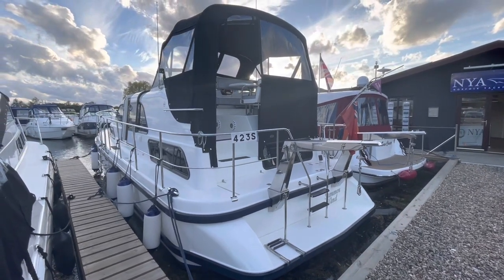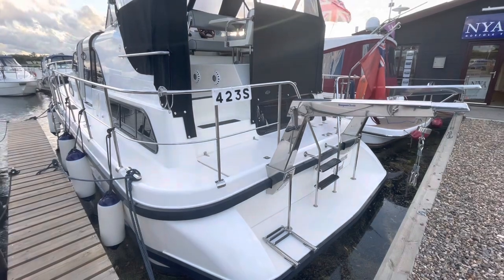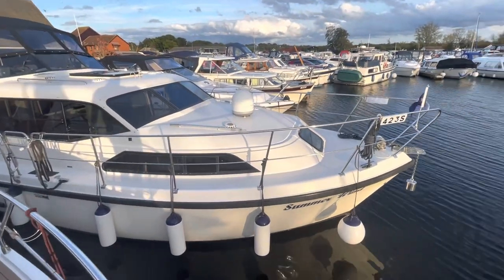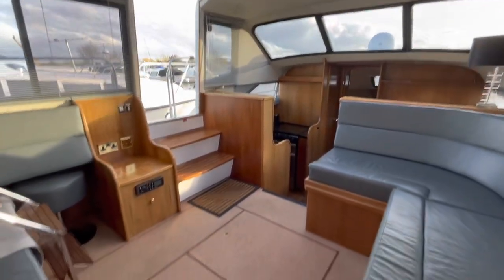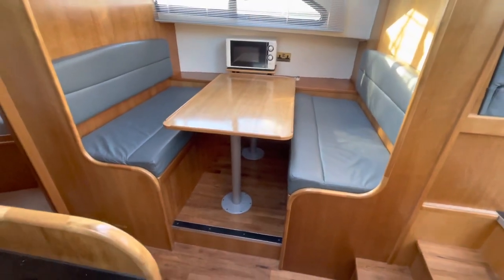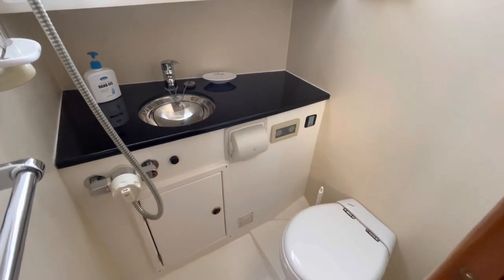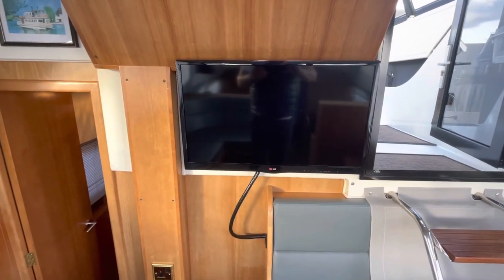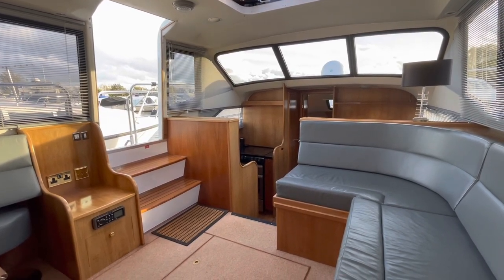Sheerline 1040 for sale at Norfolk Yacht Agency